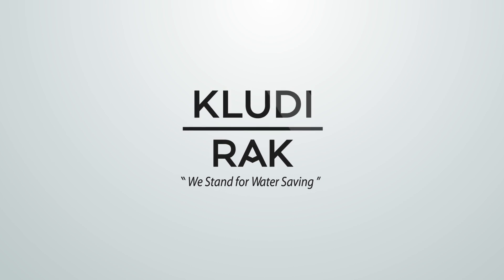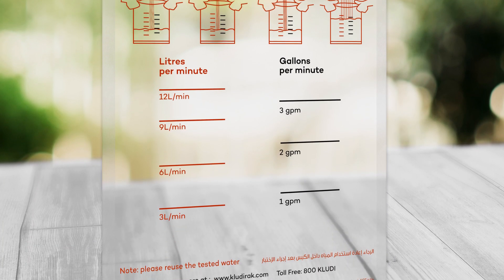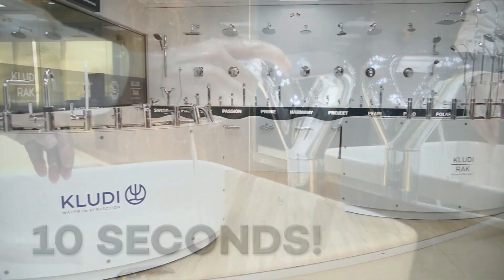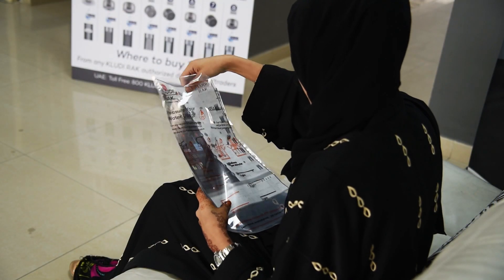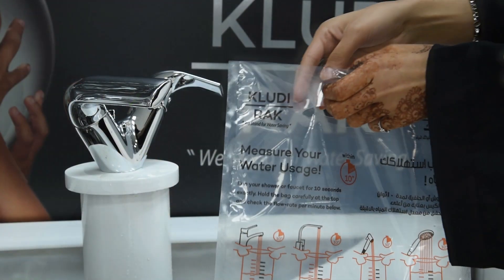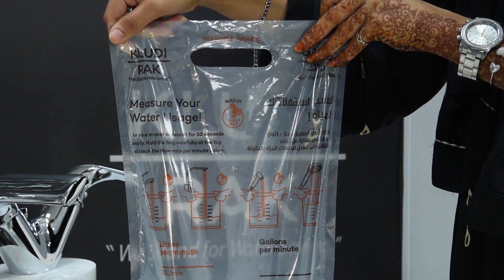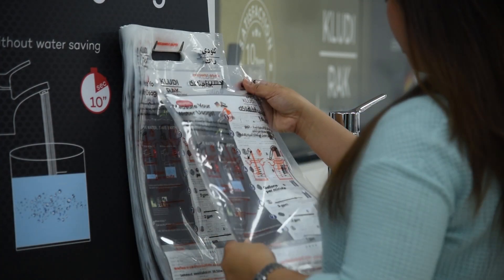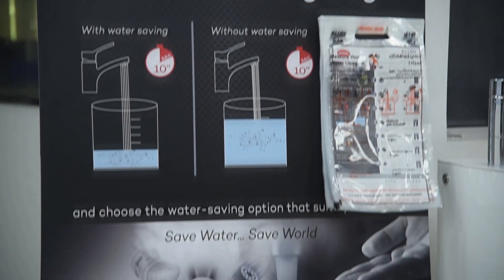KLUDI RAK | Water Measuring Bag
Water is the most valuable resource of the planet.

But how much water do we waste unintentionally and inadvertently everyday? It's way more than you can imagine! KLUDI RAK has been striving hard to spread the awareness of water conservation among the people and it has added another feather in the cap by introducing the Water Measuring Bag.

Water Measuring Bag lets the users evaluate the accurate water-flow rate. Measured in mere 10 seconds, the bag highlights the unwanted high water-flow of a mixer - which can easily waste huge amount of water absolutely pointlessly!

In order to encourage the end-users to measure the water-flow rate of their mixers, KLUDI RAK offers the Water Measuring Bag absolutely free! You can collect your bag from any showroom of KLUDI RAK or its distributors/traders.

What to do if your water-flow rate is too high?
Being the sole manufacturer of bathroom and kitchen fittings in the GCC region, KLUDI RAK profoundly believes in maintaining the ecological balance and considers to produce the water-efficient products a top priority. We care for the environment and you as well. We do not say to change the mixer itself, rather we recommend that you to change the Aerator.

Leading from the front, KLUDI RAK in collaboration with Neoperl, has developed various water-saving options which can save water and energy by up to 60%! You can check out all these options in the insert provided with the bag.

The best gift we can give to coming generation is Water.